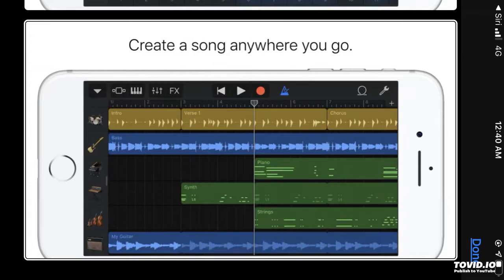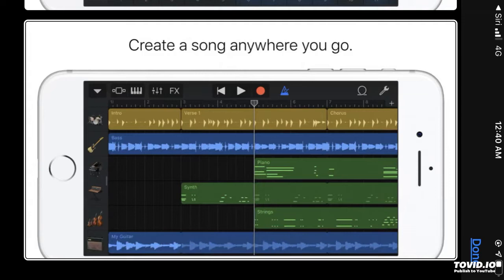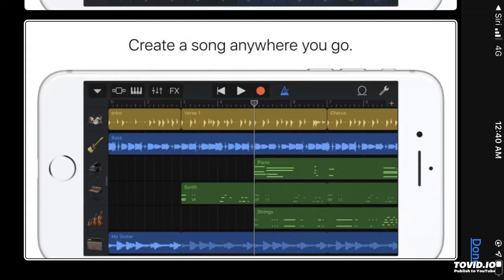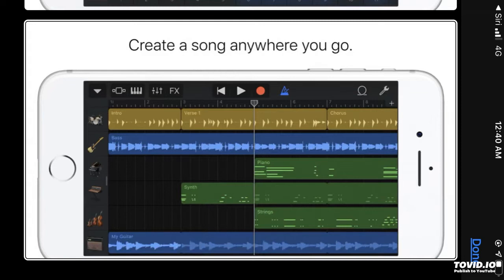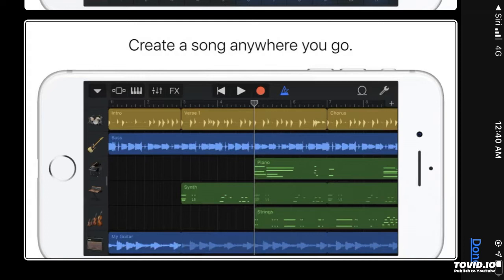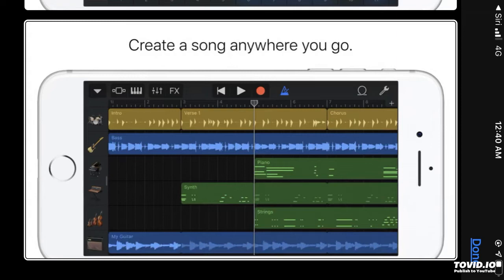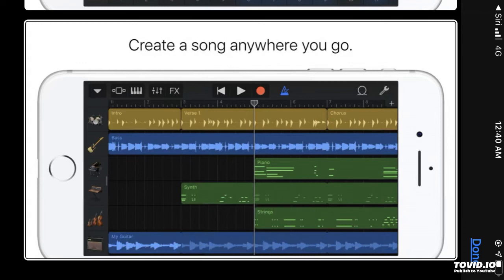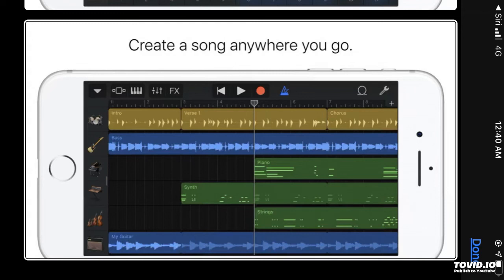a tutorial on Garaj band to sing along with the imported karaoke to record and setting a ringtone